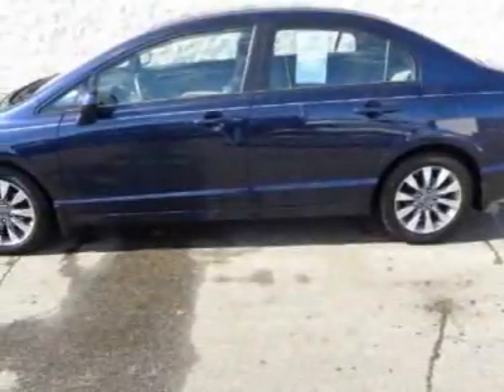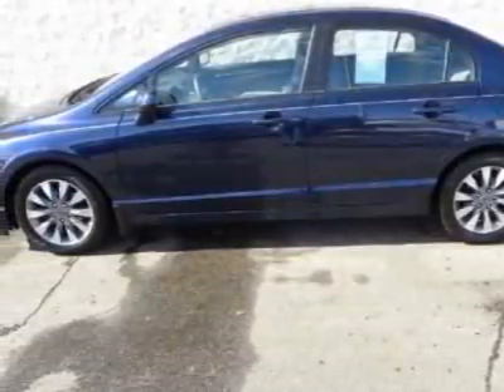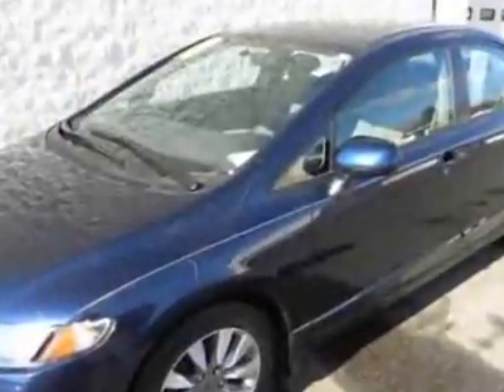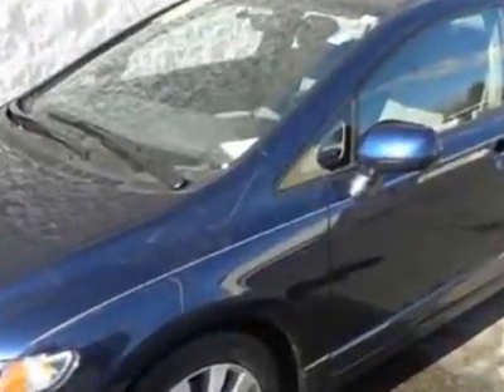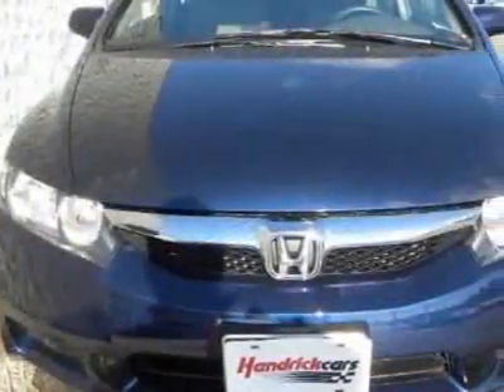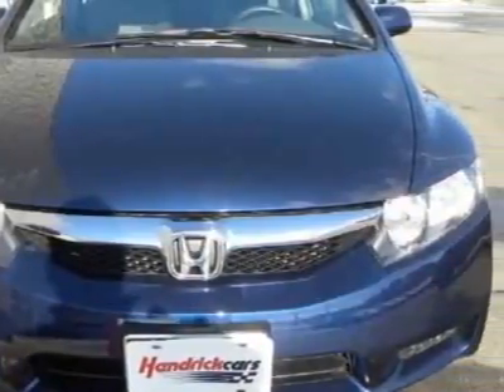Honda Civic EX Sedan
Honda Cars of Hickory, Hickory, NC - Honda Civic EX